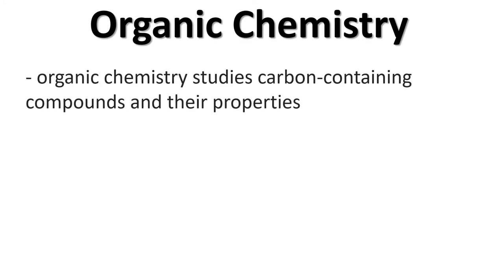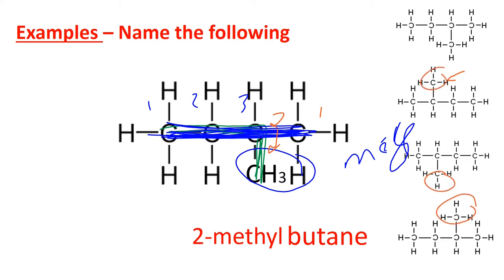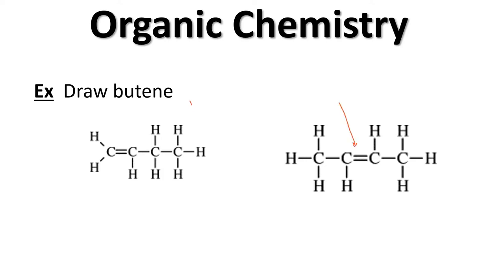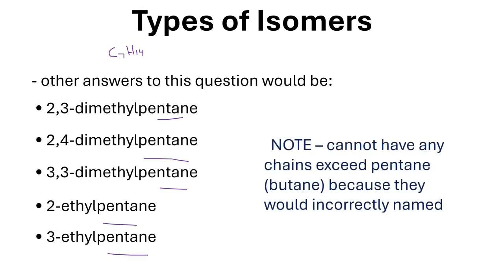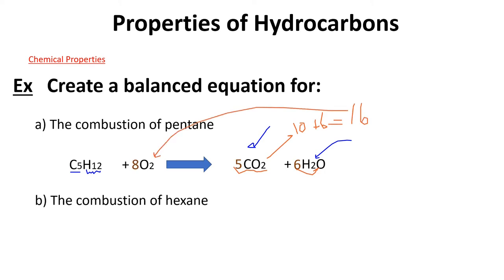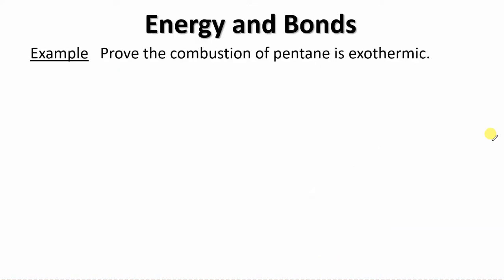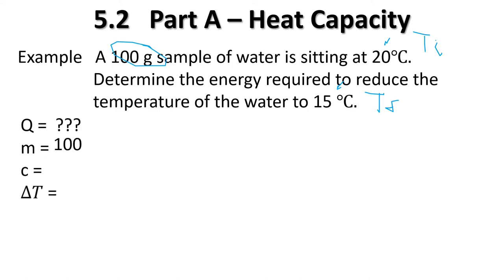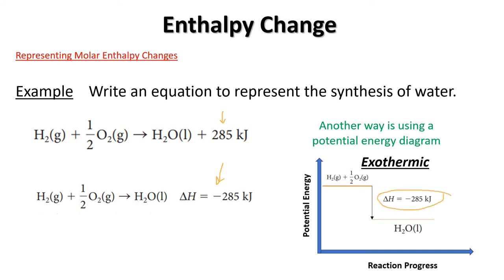Organic Chemistry Review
hydrocarbons, combustion, addition, substitution, calorimeters